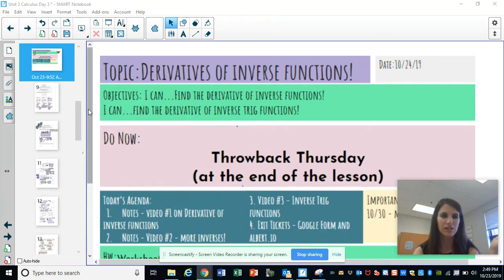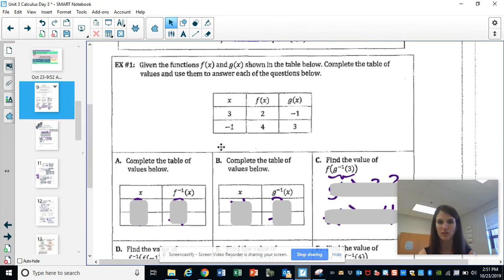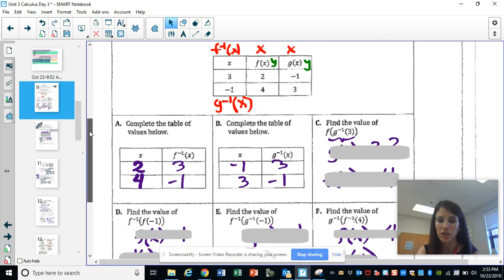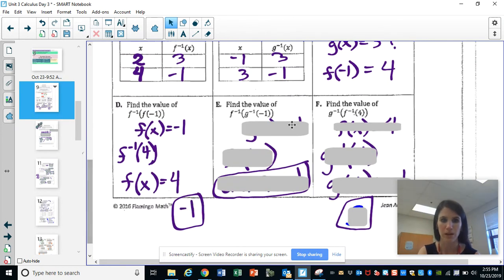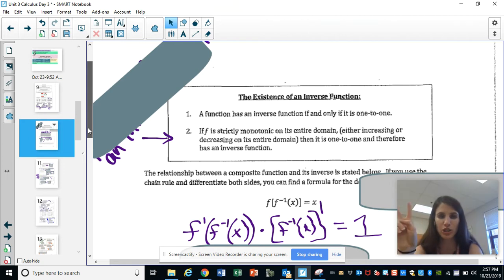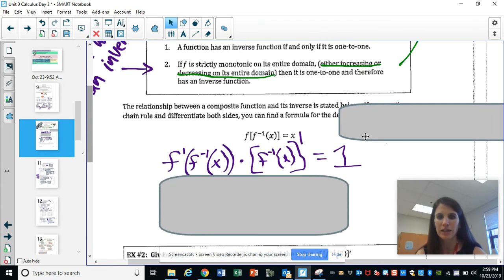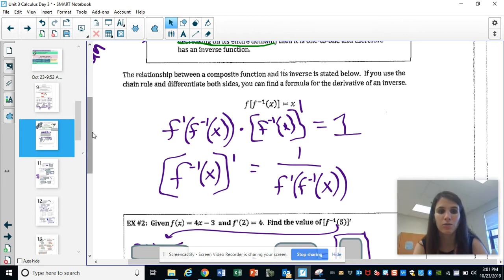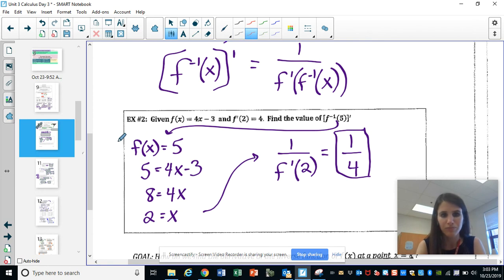Video #1 Derivatives of Inverse Functions